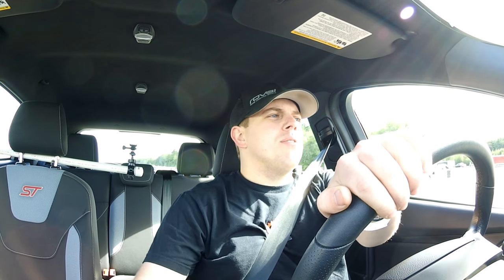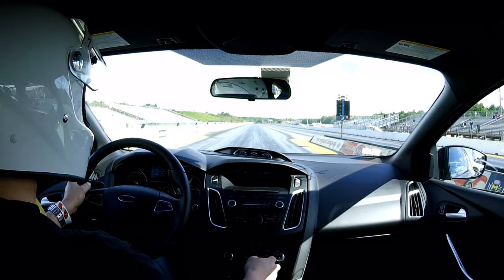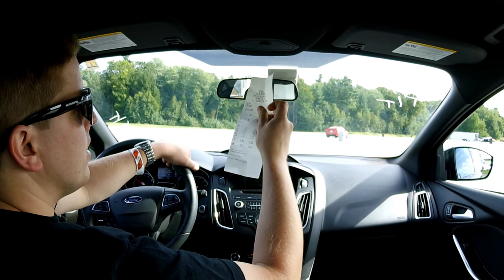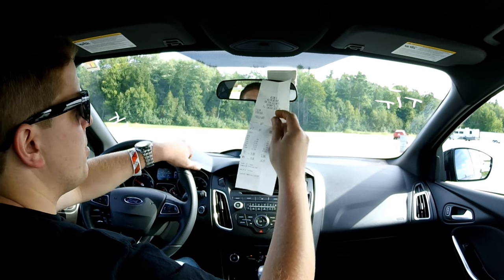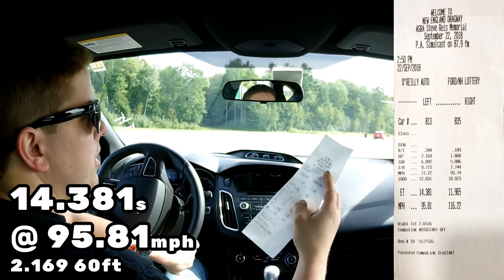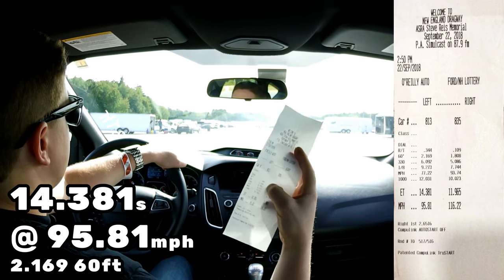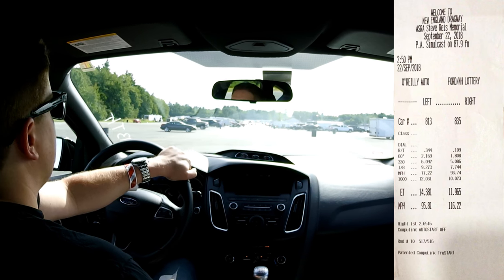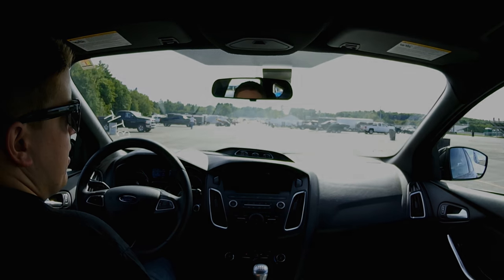Stock Ford Focus ST Hits the Strip.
Taking a trip up with some friends to find out how our cars do down the Quarter Mile. Ended up being a good day and I put down some reasonable times.

Best Run: 14.3 & 96mph.